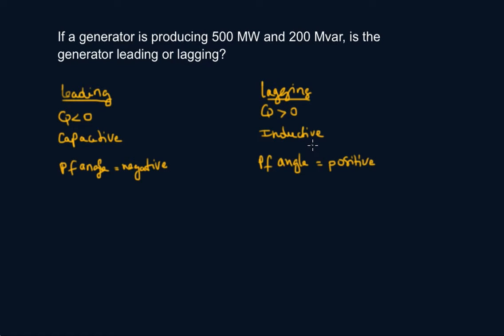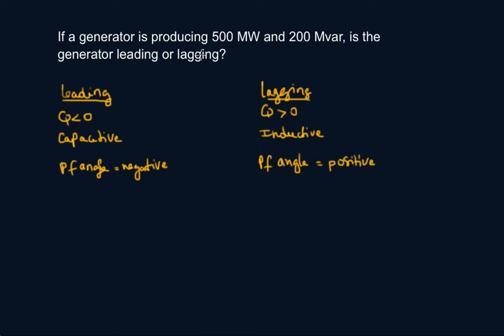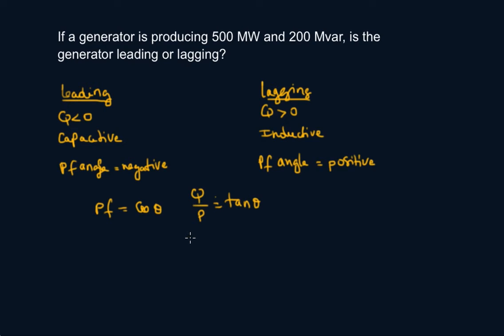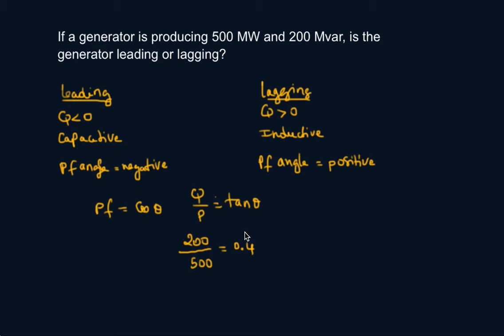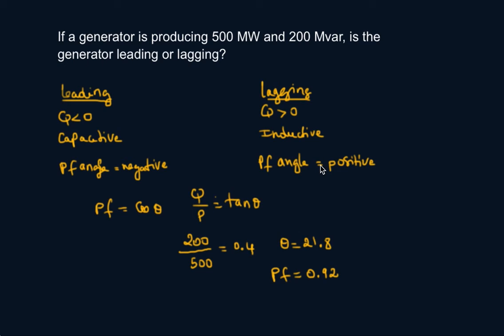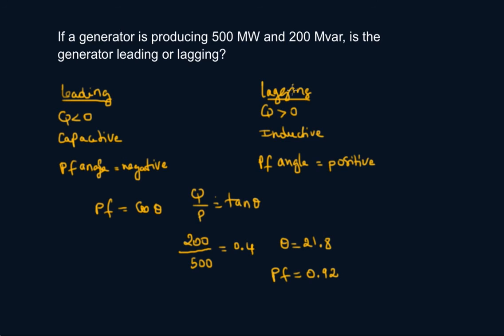Leading or Lagging System?